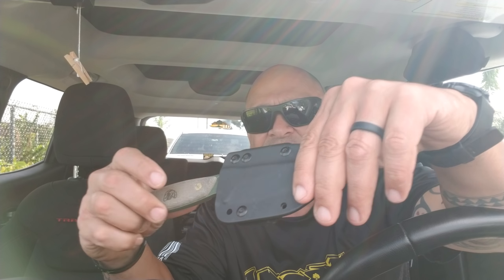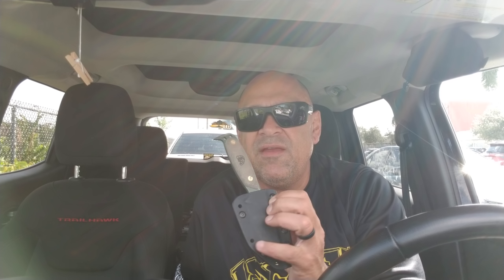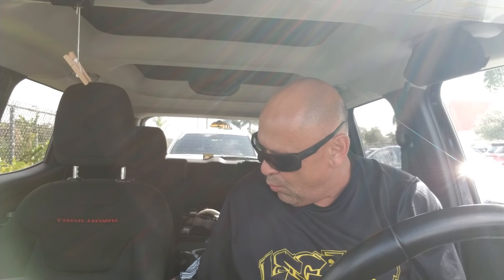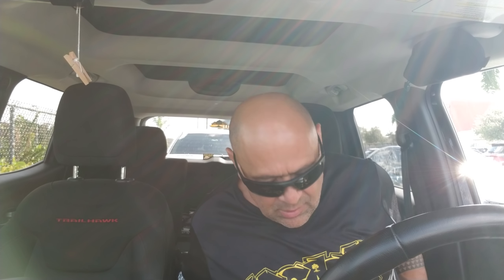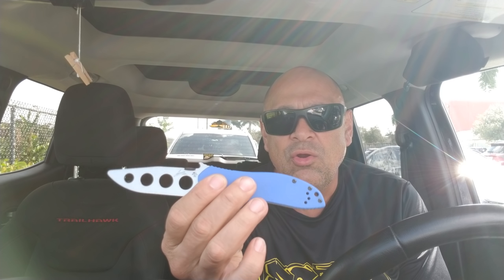Fixed Blade Or Folder....Double Tap Tuesday!